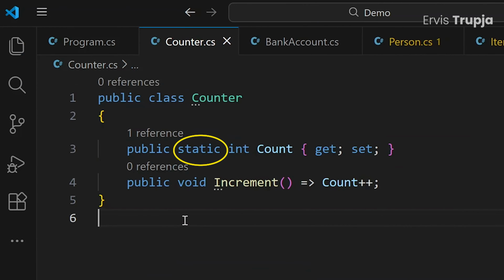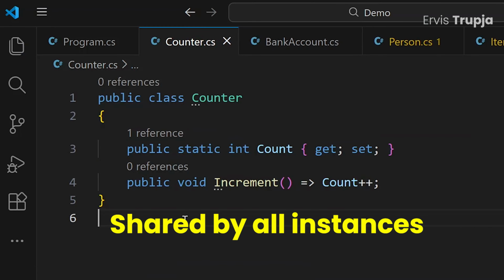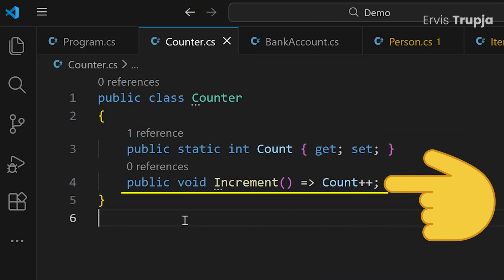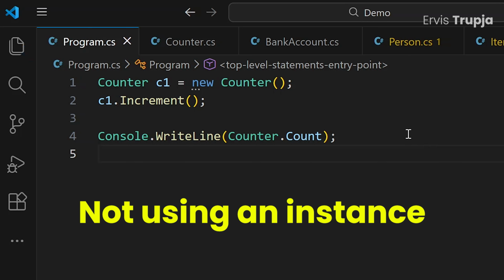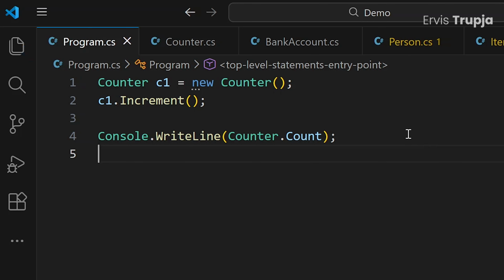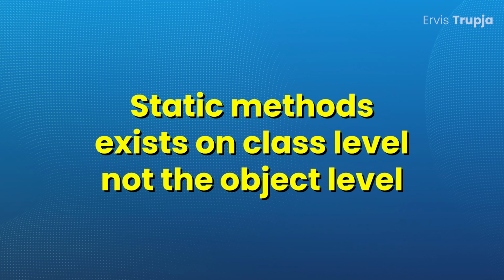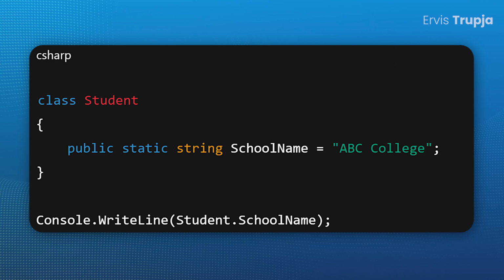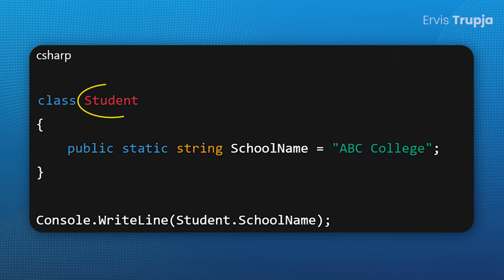31. Static vs Instance Members in C# (Class vs Object)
🎓 Static versus instance members represents the difference between data shared by the whole class and data unique to specific objects. In this video, we clarify the static keyword using a school analogy and explain why static members are accessed through the class name while instance members require an object.